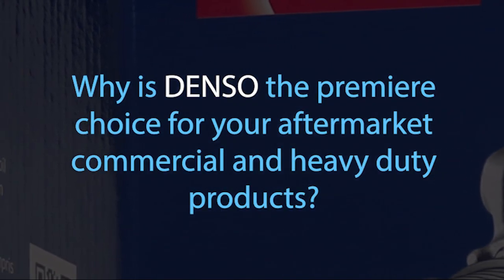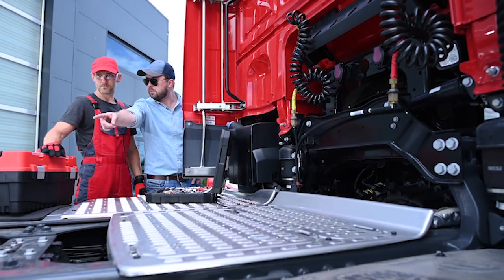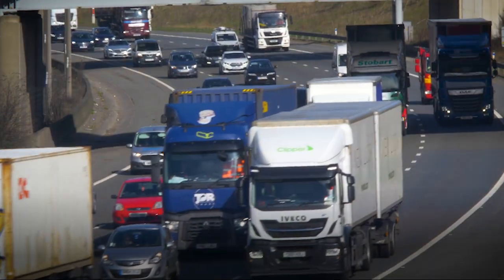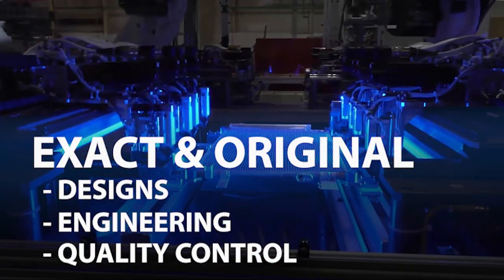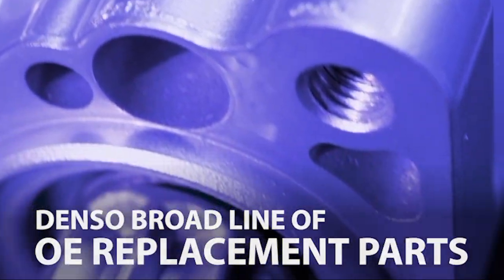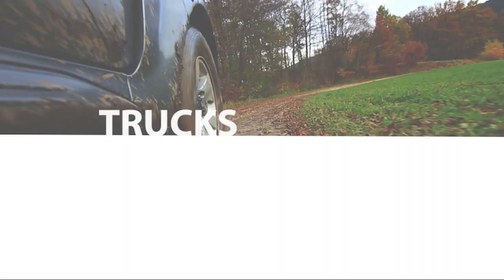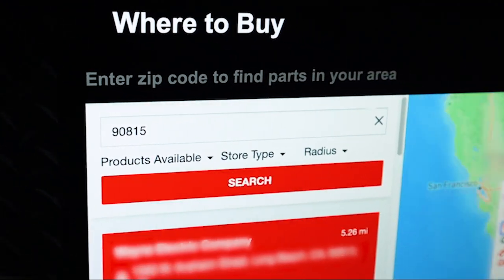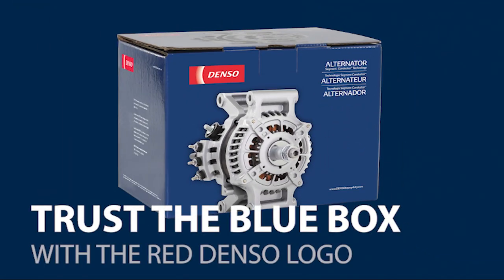Why choose DENSO Heavy Duty?